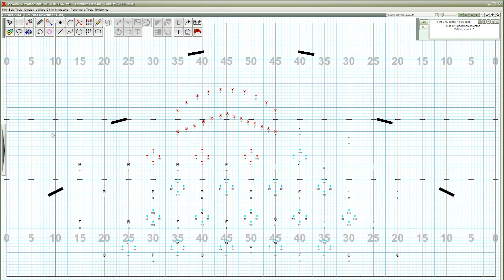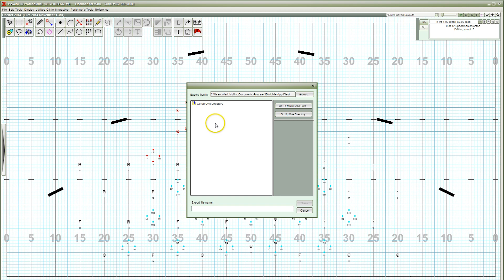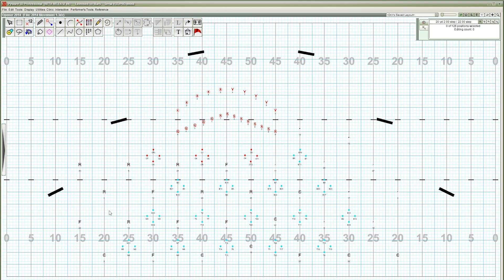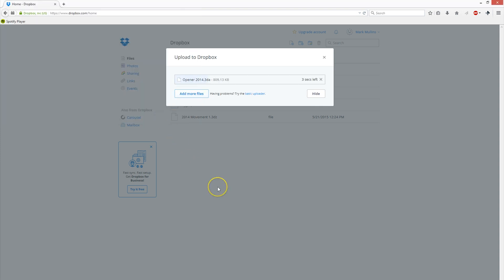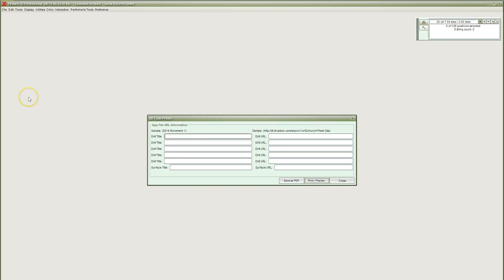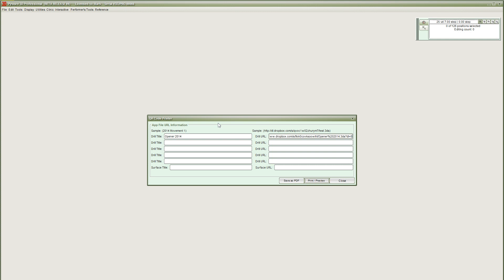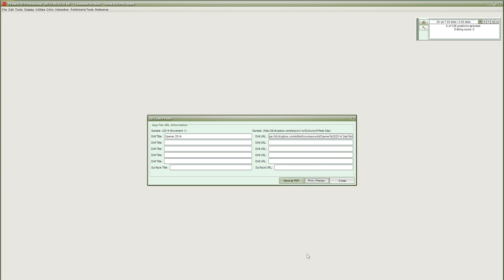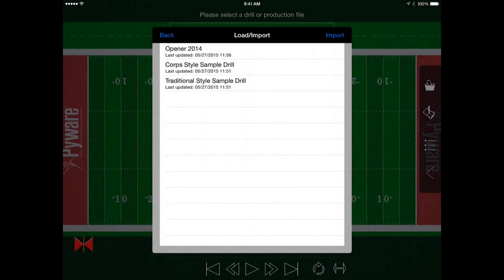Viewing Your Drills on the Pyware 3D Viewer App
This tutorial covers step by step instructions for saving and viewing your Pyware 3D drill files for use in the Pyware 3D Viewer app for iOS.